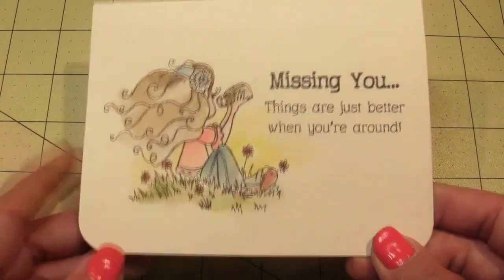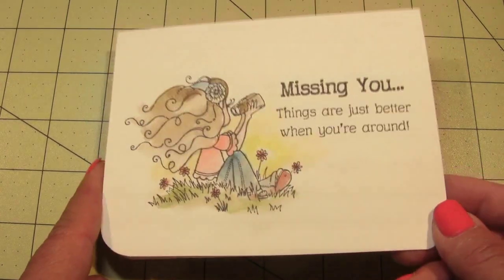Card Triple Play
OWHtv Week 158: Card Triple Play with Great Impressions stamp!

Music under license with Megatrax